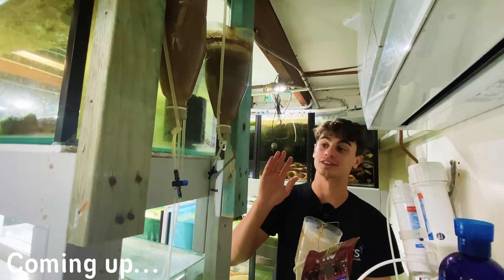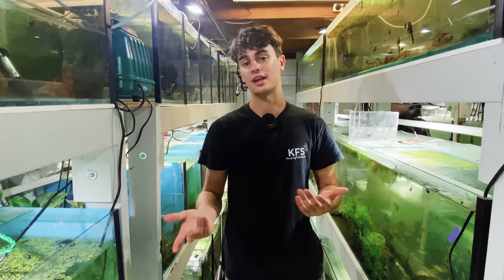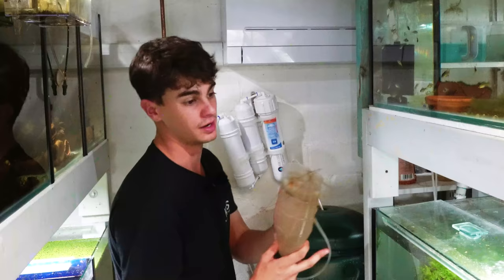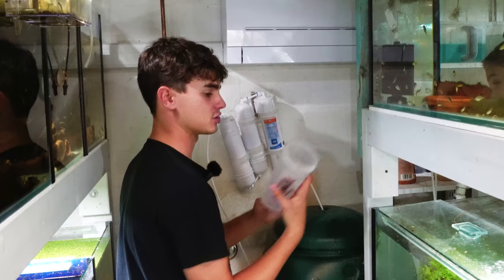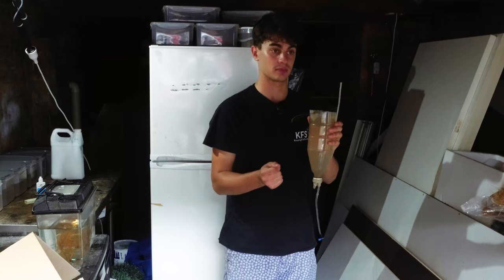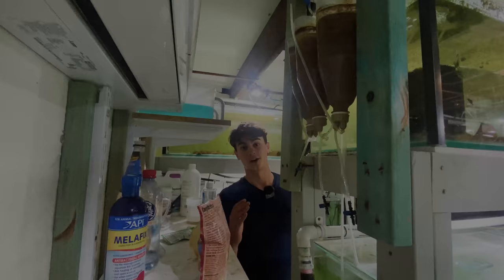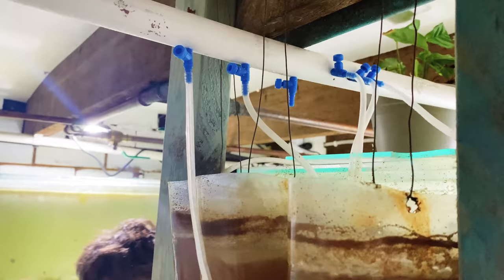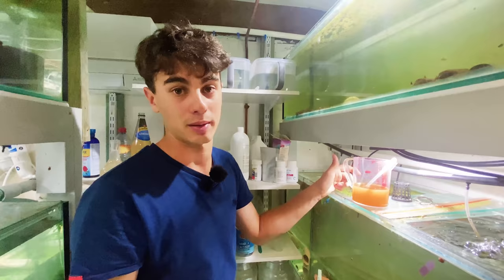How to Hatch Brine Shrimp Eggs the Easiest Way!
In this video, I show you how to hatch baby brine shrimp easily.

Timestamps:

0:00 Coming up...
0:19 Why you should feed baby brine shrimp
1:22 Baby brine shrimp hatchery
4:49 How to hatch brine shrimp
8:09 How to harvest the baby brine shrimp
10:08 Feeding the baby brine shrimp to fish